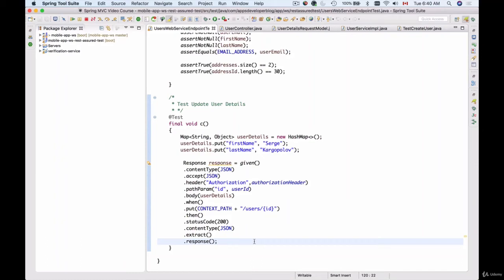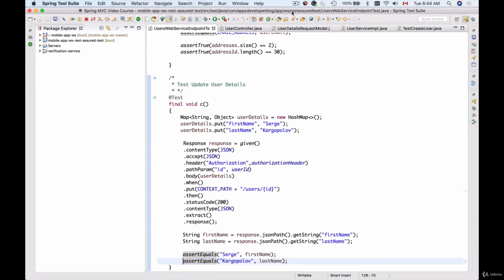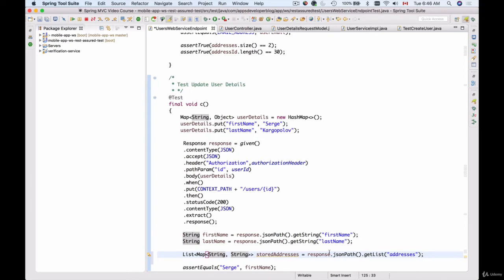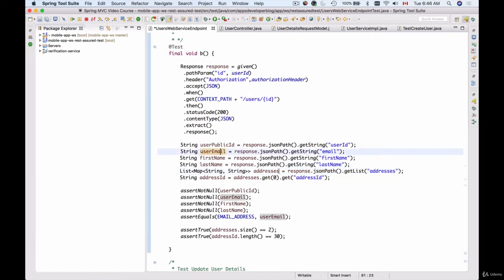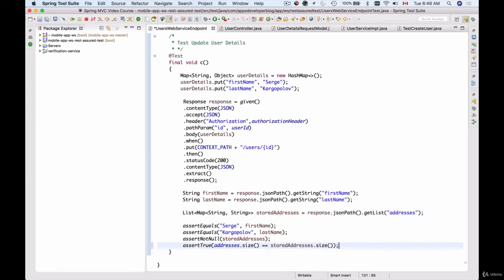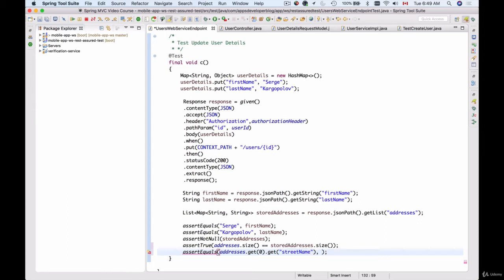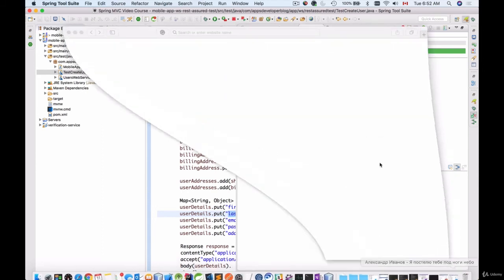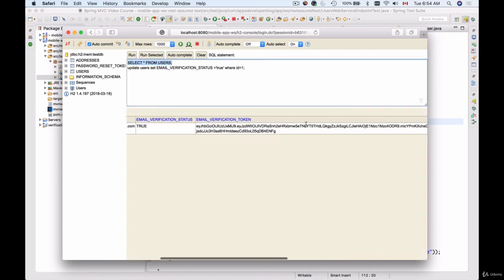19 Update User Details API Call Validating HTTP Response 2518